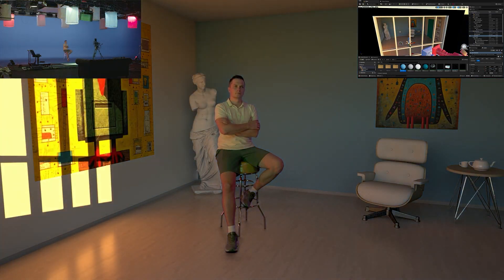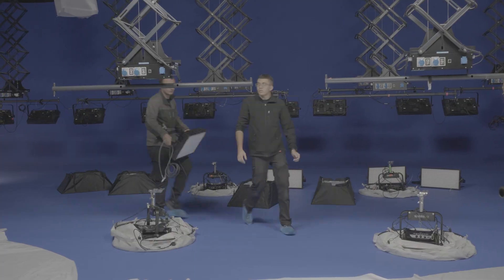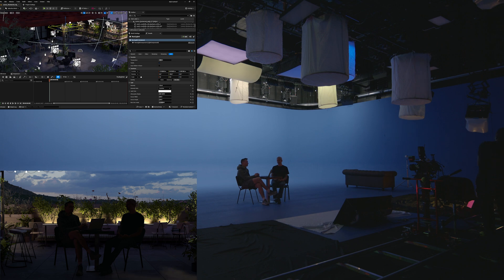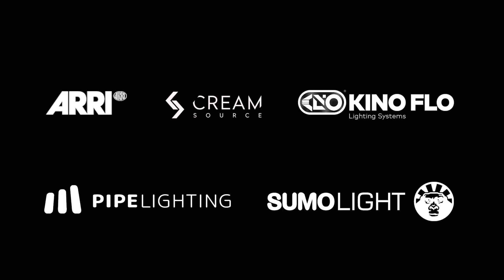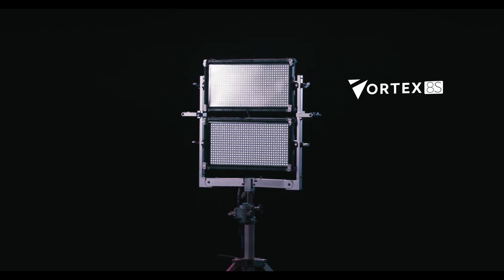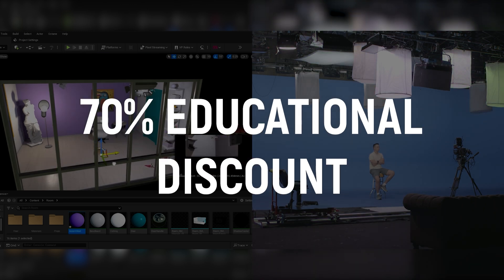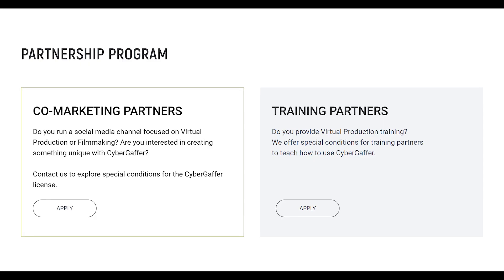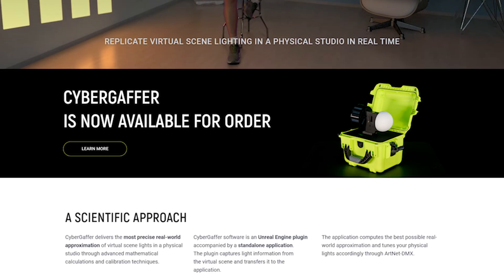CyberGaffer | OFFICIAL RELEASE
CyberGaffer Release Is Here!

Go to our website to get the Early Bird Discount!